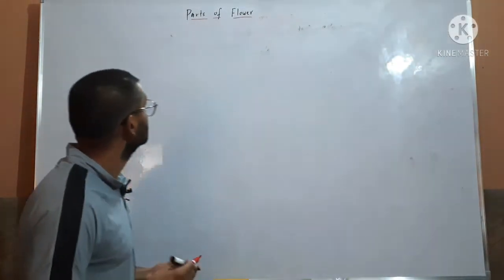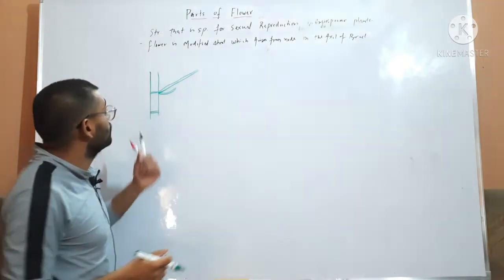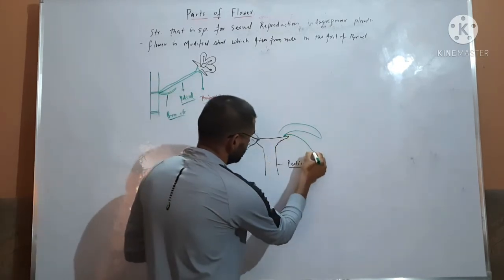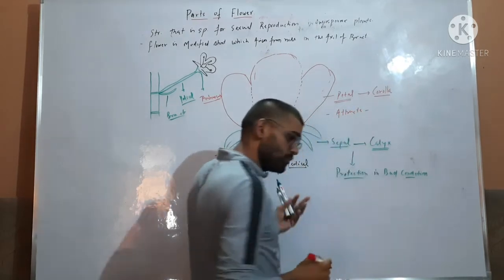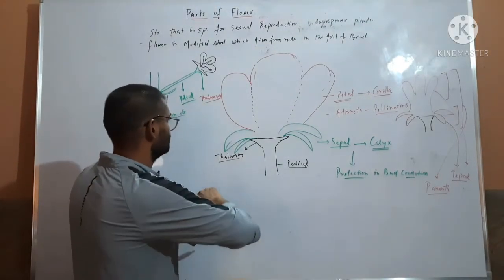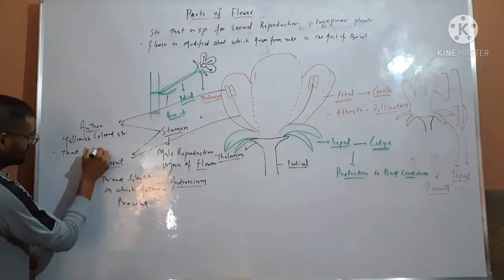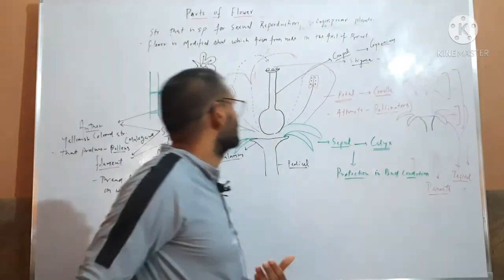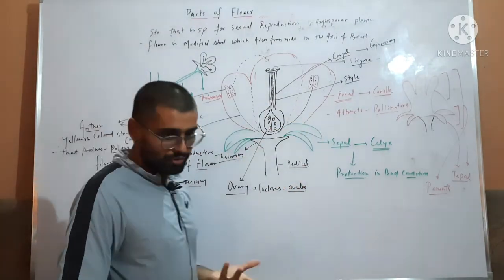Parts of a Flower (Plant Taxonomy)